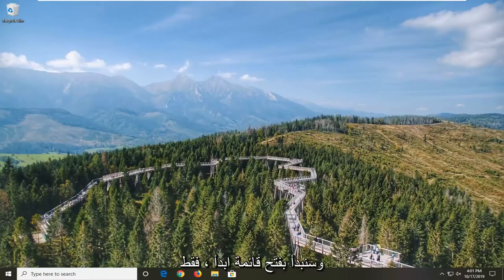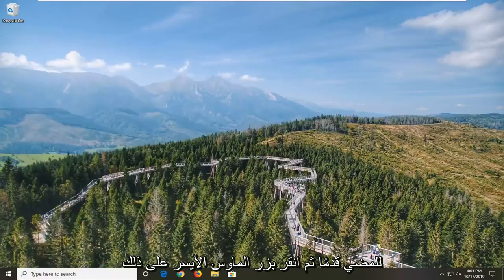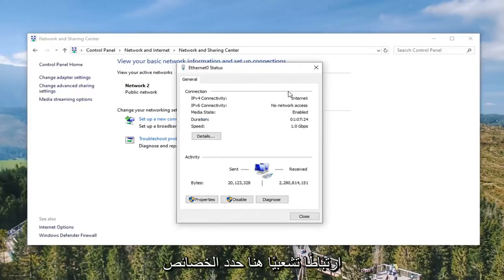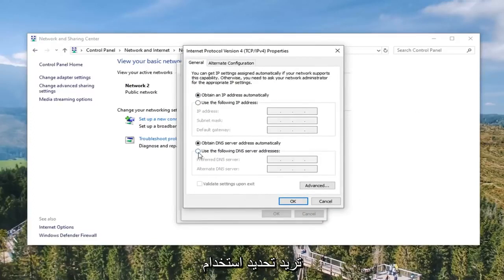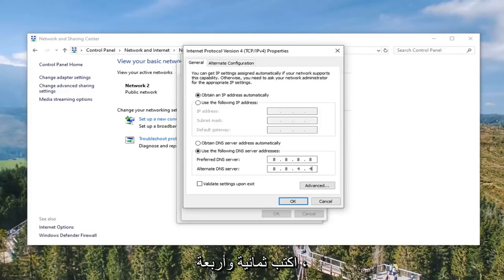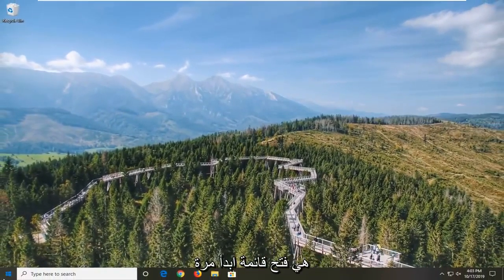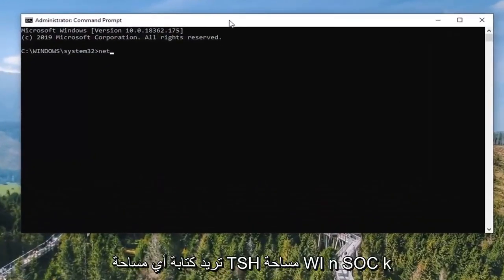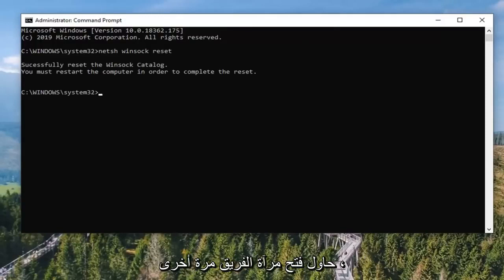كيفية إصلاح خطأ 'غير جاهز تحقق من اتصالك' في برنامج TeamViewer على نظام Windows؟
كيفية إصلاح خطأ "غير جاهز تحقق من اتصالك" في برنامج TeamViewer على نظام التشغيل Windows 11/10 [البرنامج التعليمي]

يعد برنامج TeamViewer برنامجًا مفيدًا لمحادثات الفيديو والتحكم عن بعد وهو خيار شائع جدًا بين اللاعبين ومساعدة تكنولوجيا المعلومات عن بُعد. ومع ذلك ، أبلغ العديد من المستخدمين أنهم ببساطة غير قادرين على الاتصال. يرون رسالة الخطأ الإشكالية في الجزء السفلي من الشاشة ، بجانب الضوء الأحمر.

هذه المشكلة بالذات لها العديد من الأسباب المختلفة وقد يكون تحديد السبب الصحيح أمرًا بالغ الأهمية إذا كنت لا ترغب في تجربة كل طريقة في القائمة. سيرشدك هذا إلى الحل بشكل أسرع ولهذا قررنا إنشاء قائمة بجميع الأسباب المحتملة الموجودة أدناه!

إعدادات خاطئة في ملف "hosts" - يحتوي ملف "hosts" على معلومات مهمة حول التطبيقات المتصلة بالإنترنت ومن المحتمل أن يكون إدخال برنامج TeamViewer تالفًا. سيؤدي حذف الإدخال الخاص به إلى قيام Windows بإعادة إنشائه ، لذا حاول ذلك لحل المشكلة.

مشكلات برامج مكافحة الفيروسات أو جدار الحماية - إذا تم منع وصول برنامج TeamViewer إلى الإنترنت بواسطة جدار الحماية أو برنامج مكافحة الفيروسات الذي تقوم بتشغيله ، فتأكد من محاولة إجراء استثناء لملفه الرئيسي القابل للتنفيذ.
مشكلات DNS و Winsock - يمكن تغيير عناوين DNS وإعادة تعيين Winsock. بالنسبة للعديد من المستخدمين ، هذا هو كل ما يتطلبه الأمر لحل المشكلة ، لذا تأكد من تجربتها!

اتصال IPv6 - لن يعمل برنامج TeamViewer ببساطة على IPv6 في بعض الأحيان ، لذا تأكد من التفكير في تعطيله من أجل حل هذه المشكلة. لن يضر ذلك وقد يعيد برنامج TeamViewer مرة أخرى!

واجهة برنامج TeamViewer الجديدة - واجهة المستخدم ليست شيئًا يجب أن يكون مرتبطًا بمشاكل الاتصال ولكن هذا كان بالتأكيد الحال بالنسبة للعديد من مستخدمي برنامج TeamViewer. بالعودة إلى الواجهة القديمة تمكنت من حل المشكلة بالنسبة لهم.

سيتم تطبيق هذا البرنامج التعليمي على أجهزة الكمبيوتر وأجهزة الكمبيوتر المحمولة وأجهزة الكمبيوتر المكتبية والأجهزة اللوحية التي تعمل بأنظمة تشغيل Windows 11 و Windows 110 و Windows 8 / 8.1 و Windows 7. يعمل لجميع مصنعي أجهزة الكمبيوتر الرئيسية (Dell و HP و Acer و Asus و Toshiba و Lenovo ، سامسونج).